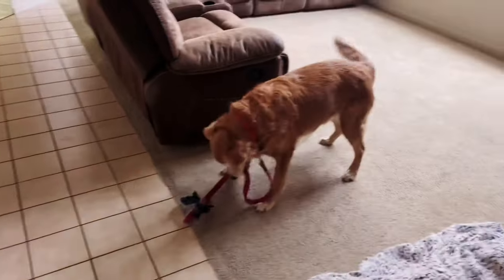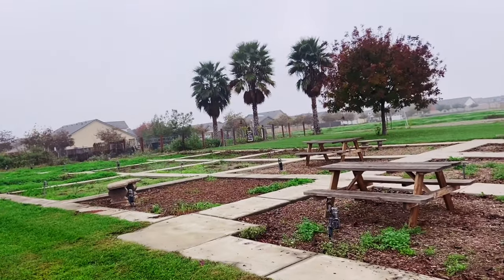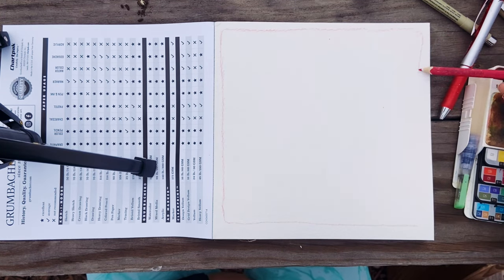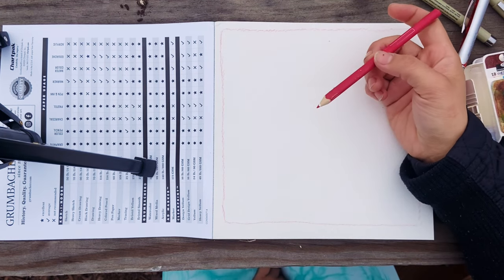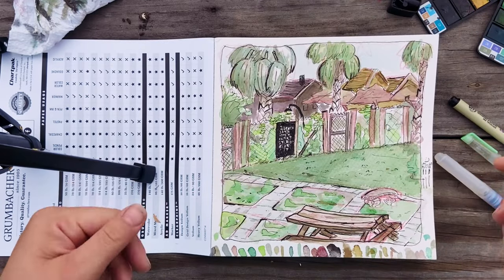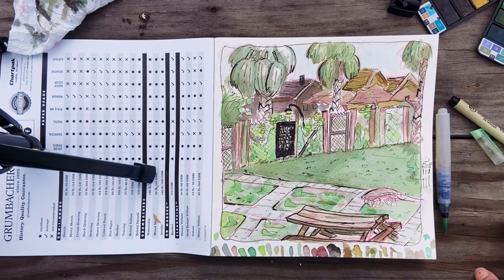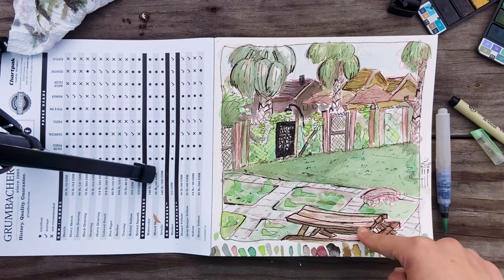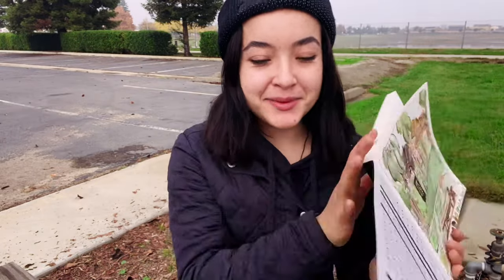Urban Sketching with Watercolors! Day 1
In this video, I start my urban sketching series! This is day 1 out of 5 where I practice urban sketching, starting with a community garden by a local church. Watch to see my finished product :).
Socials:
art insta: nanny.creates
main insta: nannett.r